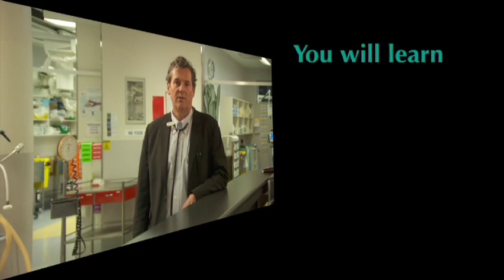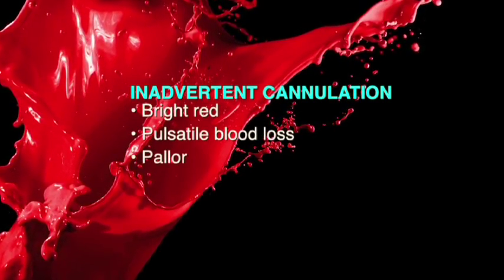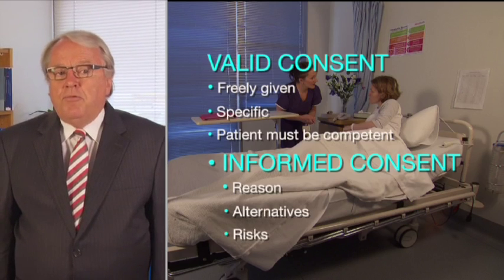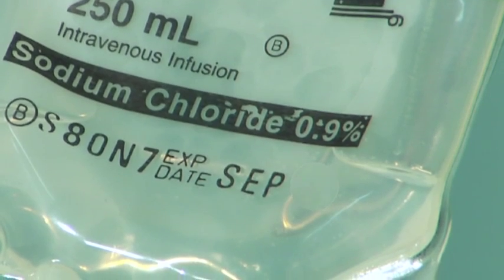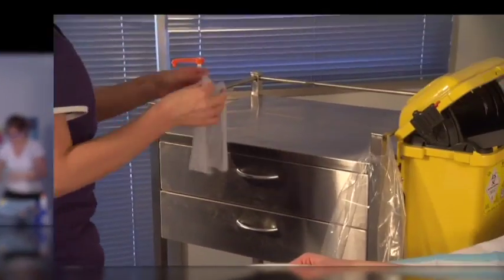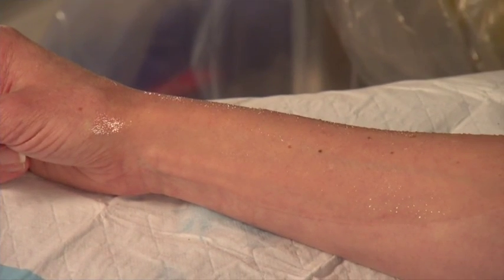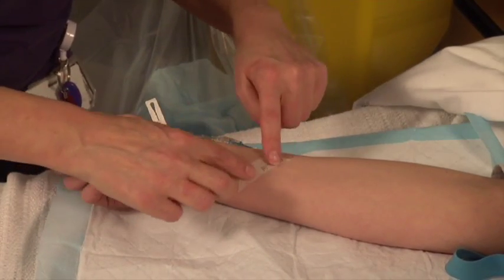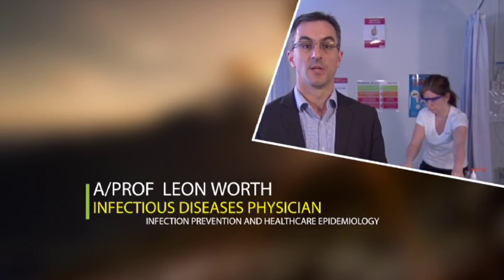Cannulation - The right way